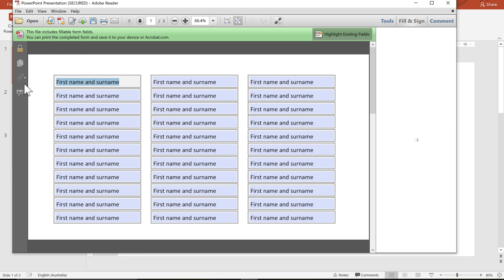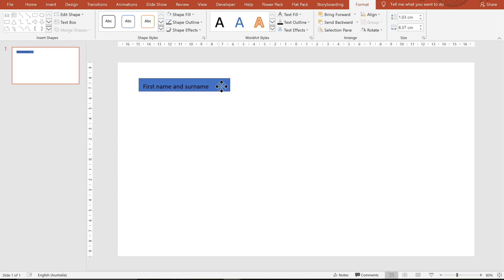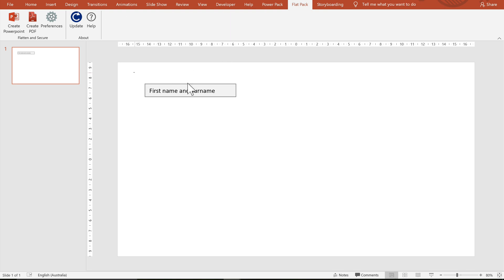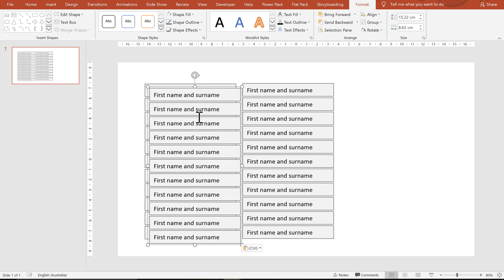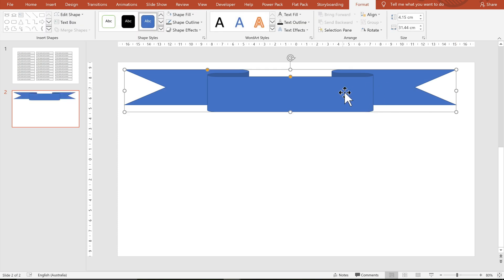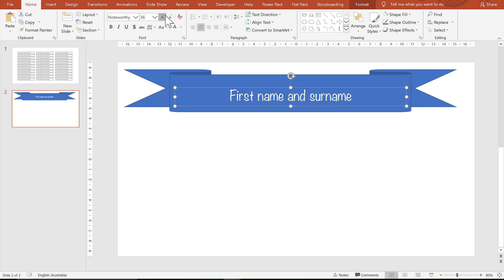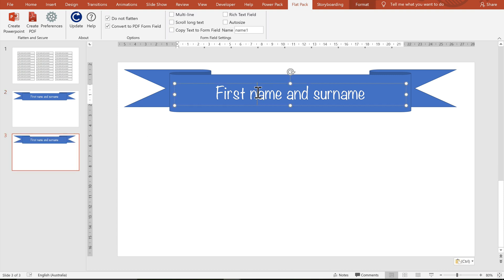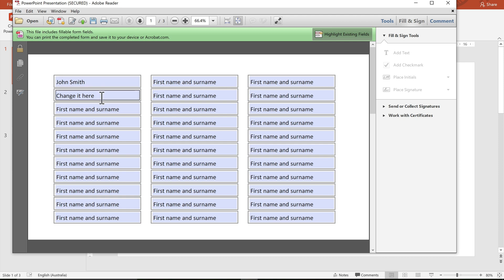Create autofillable PDF certificates with Flat Pack in PowerPoint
How to create auto fillable PDF certificates in Power Point